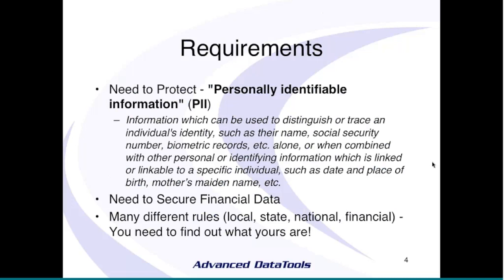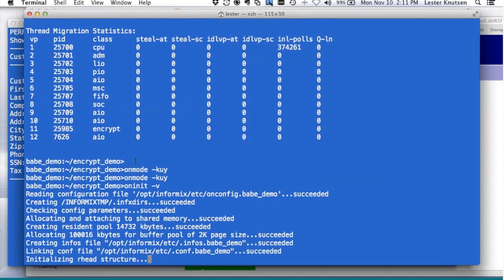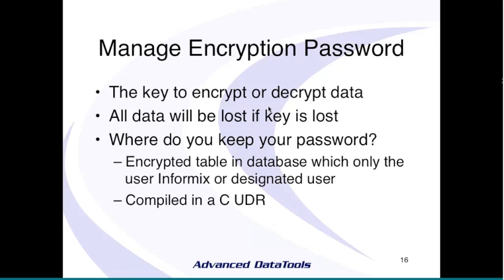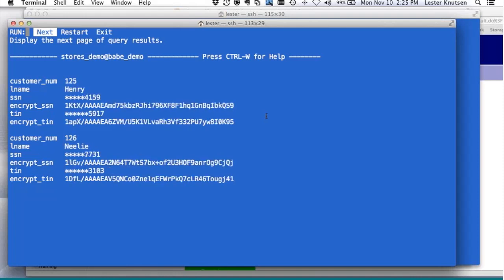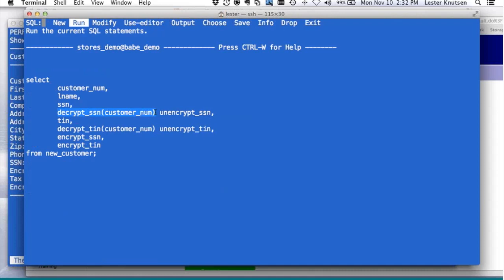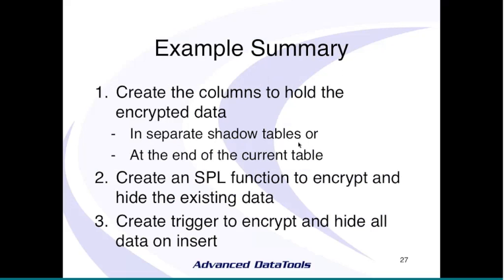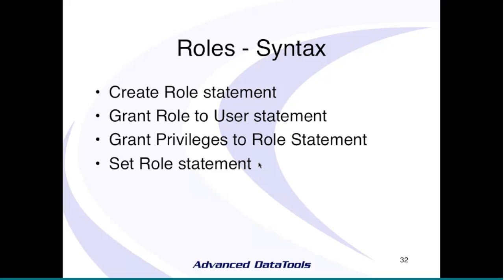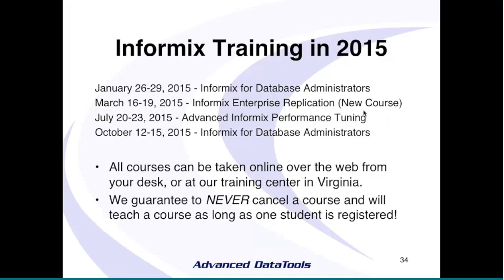Informix Column Encryption and Security by Lester Knutsen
This is a replay of our Webcast on November 10, 2014 on Informix Column Encryption and Security by Lester Knutsen.

Do you have an Informix database and need to encrypt columns with privacy information? Do you have time to change all of your production applications to implement encryption? Have you had a security or FISMA/DISA audit? Lester Knutsen will present how we have converted existing Informix databases to add column level encryption with minimal impact to your existing applications. He will demonstrate how to take an Informix database and change it to use encrypted columns with little impact to your front end applications using triggers, functions and Informix encryption. Lester will also discuss simplifying access using roles to grant and revoke privileges.